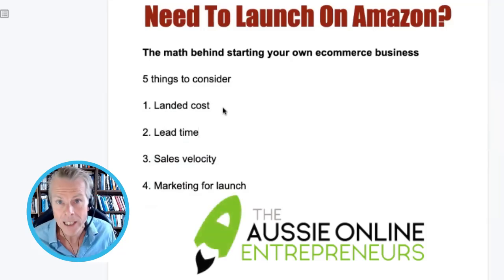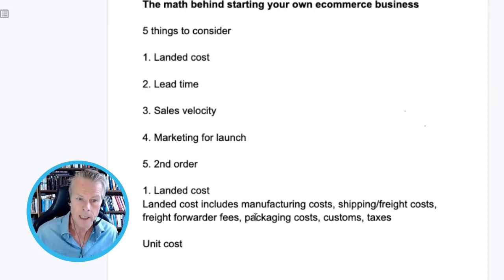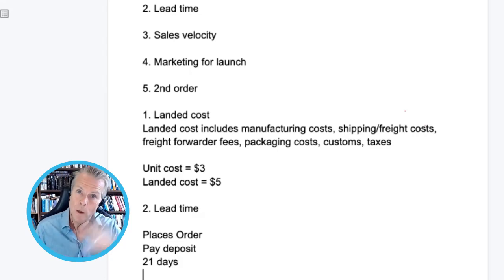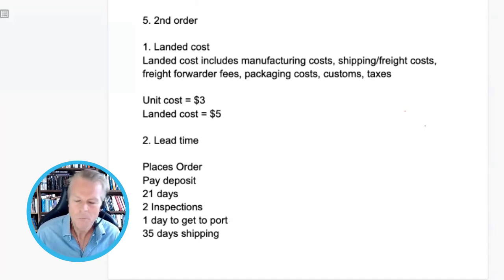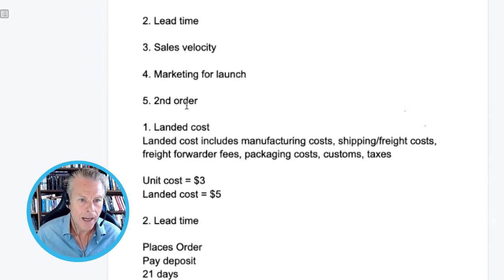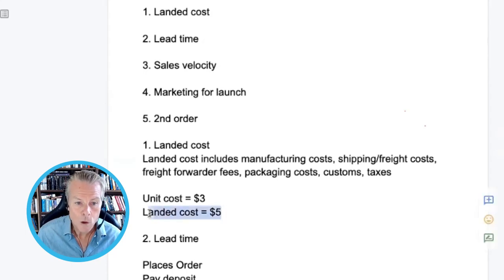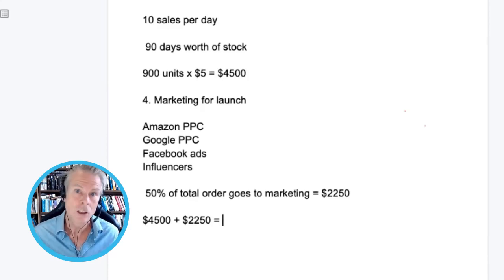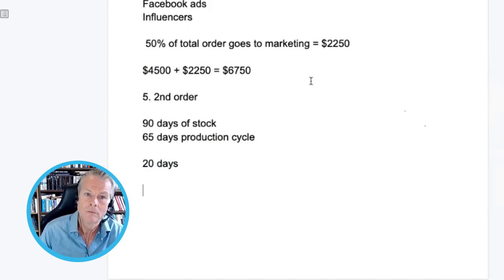How much money will you need to launch your own product on Amazon?